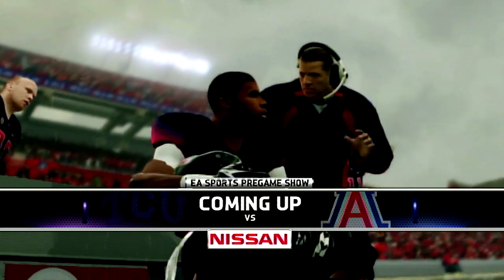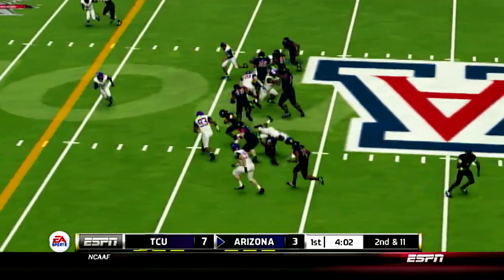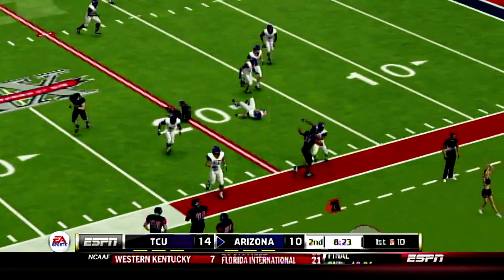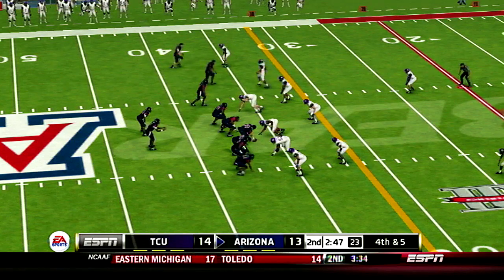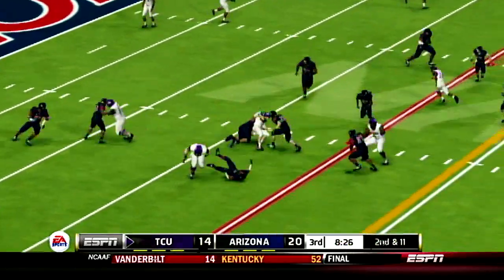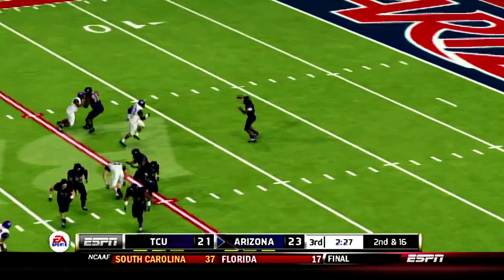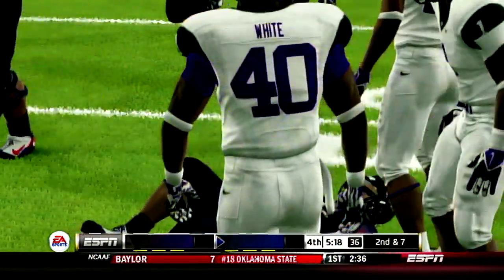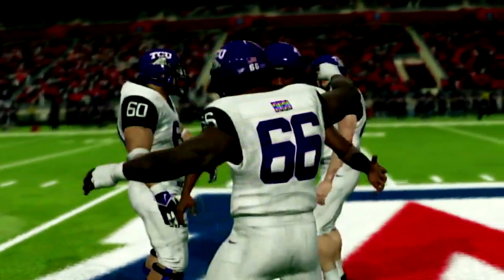NCAA Football '14 | Highland Scotties Teambuilder Dynasty | TCU vs. Arizona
Welcome to week 11 of the college football season. Today game is between two Big 12 schools, TCU, 5-3 overall and in the Big 12, are 4-1.  Arizona is 5-3 overall and in the Big 12, are 3-2.

Make sure to drop a "LIKE"👍. Also SHARE the content of the channel on your socials for others to watch!  Thank you and I appreciate for your support of the channel and have a great day!

My PSN Gamertag: ShodIcon